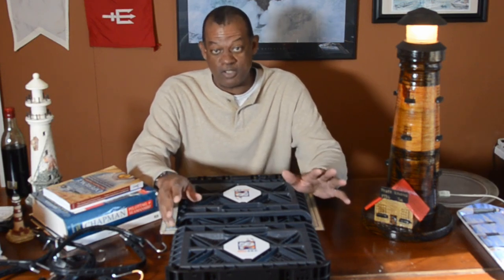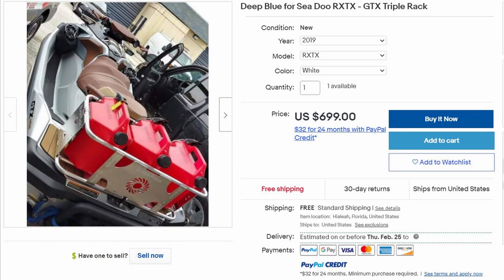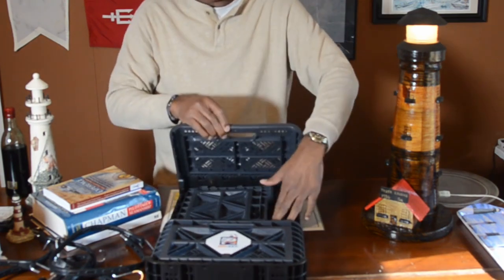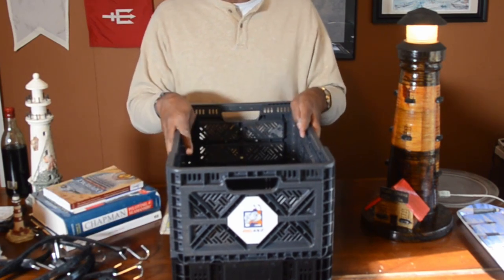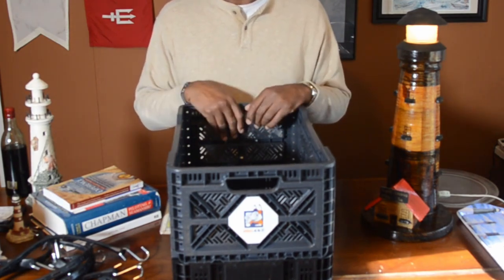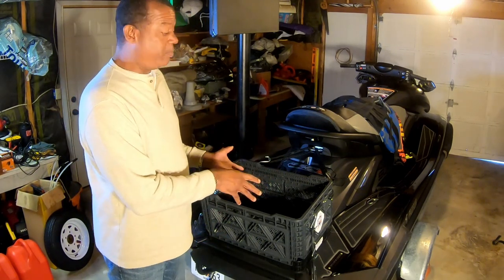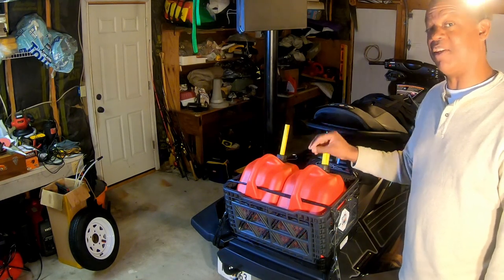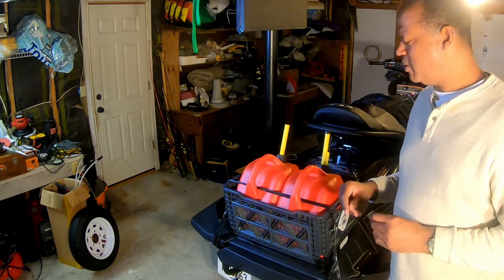Do It Yourself PWC Rack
So, I just got a 2021 Yamaha FX Cruiser SVHO and I plan to do exactly what the name implies.  Cruise!!!  I've been looking online to find a PWC rack that will allow me to carry additional fuel and supplies onboard and found that those purpose built PWC racks can be expensive!  I found another solution that I think just may work.

I purchased this collapsible crate on Amazon for about 40 bucks and I am able to securely attach it to my Waverunner to carry fuel, supplies or other stuff.

So, if you have a Sea Doo, a Kawasaki or a Yamaha jet ski or Waverunner, you might want to try this and save some money.  This DIY rack is the perfect solution.

I you want to purchase one yourself, you can find it by copying and pasting the link below into your browser: